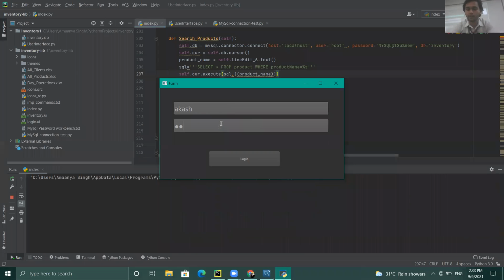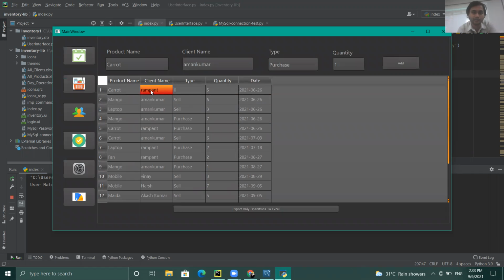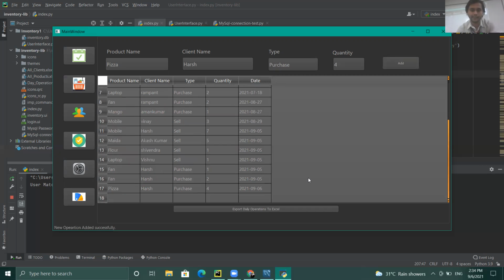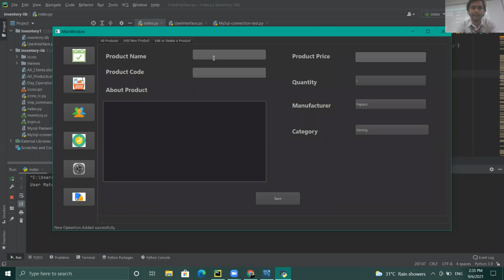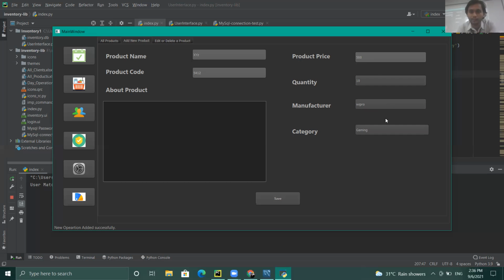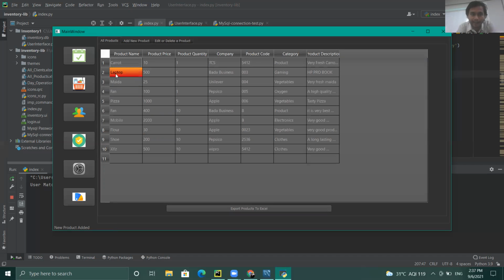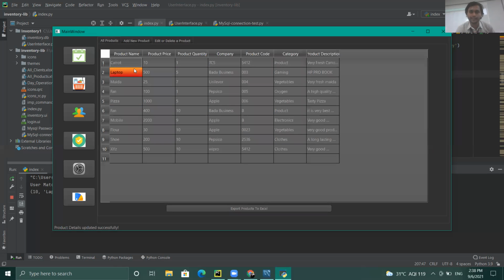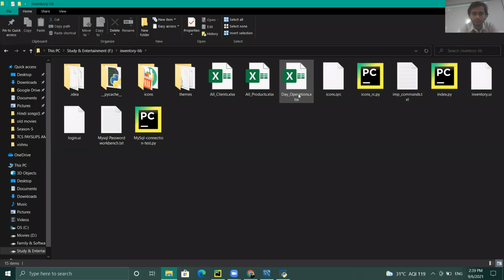Internal Project Presentation by student of BCA AKU 6th Sem(Session 2018-2021) Group-'F'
Title of the Project: Warehouse Inventory Sales Purchase Management System
(Python)

Group Members
1. Akash Kumar (TL)
2. Shivendra kumar
3. Vishnu kumar

Jointly Conducted By:
Er. Neeraj Kumar Singh Sir
Prof. Ravi Kumar Soni Sir
Er. Amit Kumar Shukla Sir
Er. Pushkar Raj Sir
Prof. Amit Kumar Sir

BCA Course
BBA Course
BBM College
BBA College
BCA College
AKU Patna
Aryabhata University
PPU
Patliputra University
BBM Course
BBM Course in Patna
B.Sc-IT Course
B.Com
PGDM Course